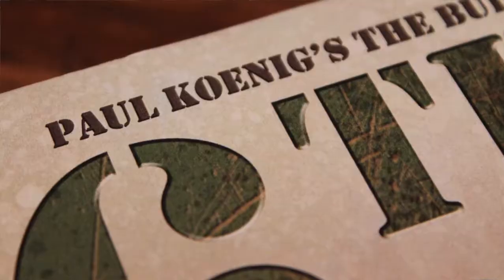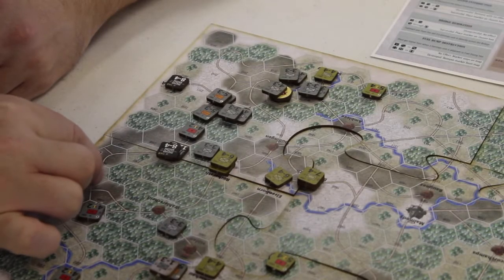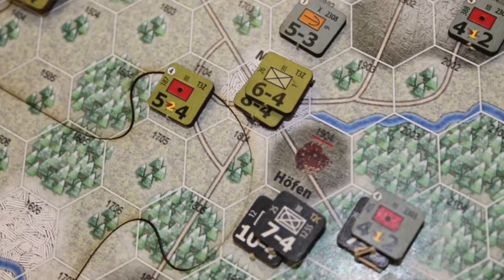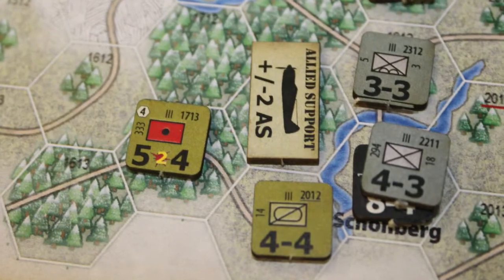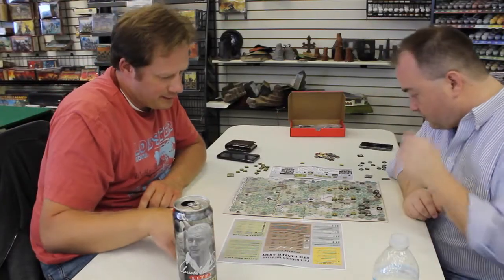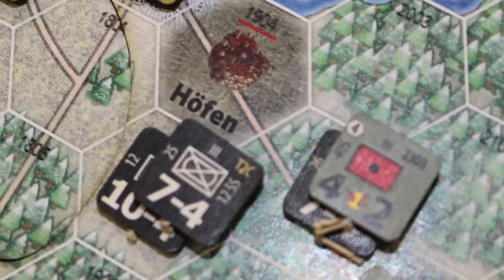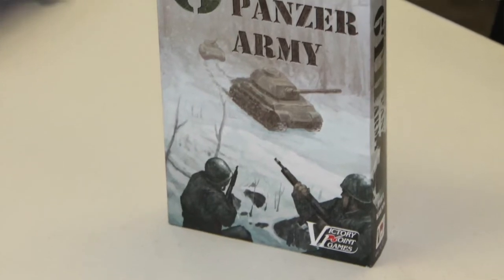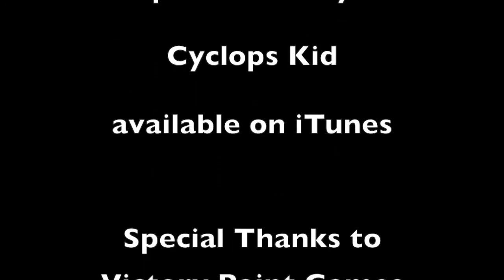TDG: Paul Koenig's The Bulge: 6th Panzer Army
Cody takes a look at Paul Koenig's The Bulge: 6th Panzer Army, from Victory Point Games.